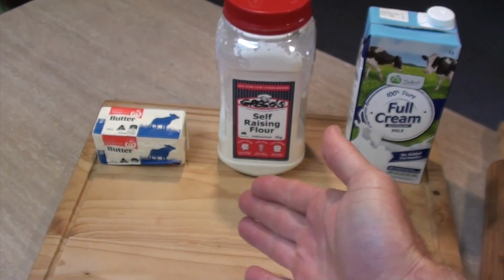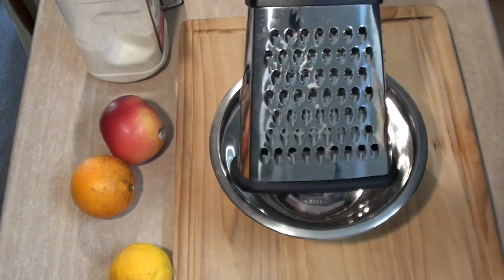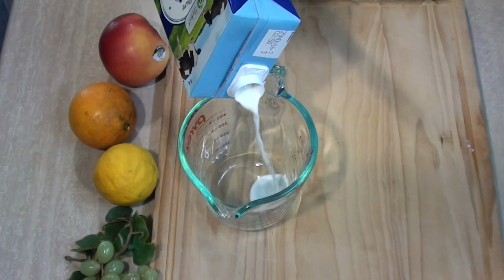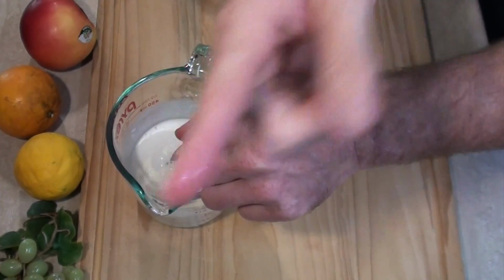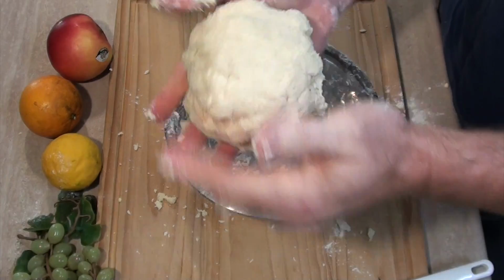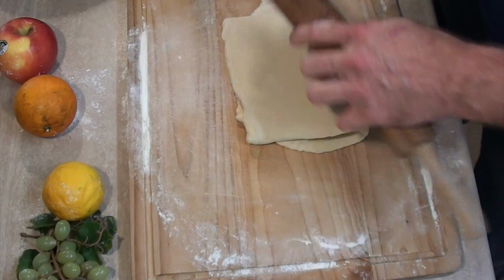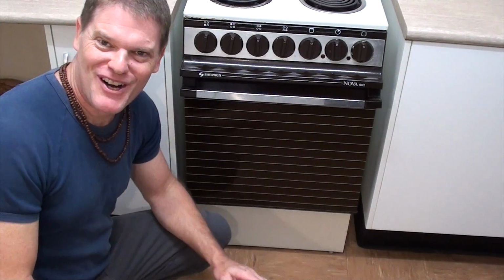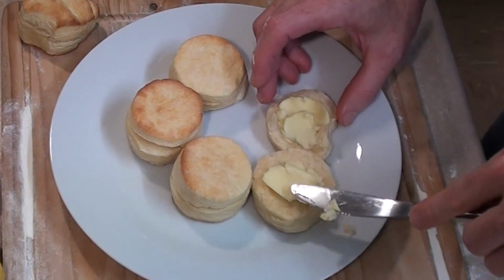HOW TO MAKE BISCUITS - 3 Ingredients - Greg's Kitchen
One of my subscribers, Logan, sent me in a recipe for an amazing light and fluffy layered biscuit recipe to try, just perfect to use with the sausage and gravy, or some grits!
preheat oven 475f / 250c

What l used was:
1 stick frozen butter / 4oz 115grams  (I used salted butter)
2 1/2 cups self rising flour
1 cup butter milk  ( I used 1 cup plain milk and 1 tablespoon apple cider vinegar)
combine, roll out and fold 4 times